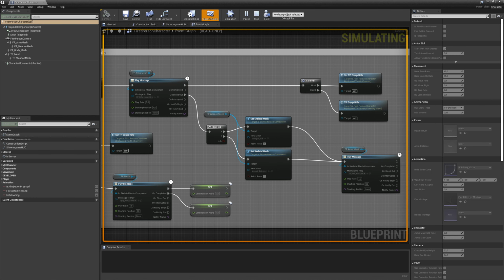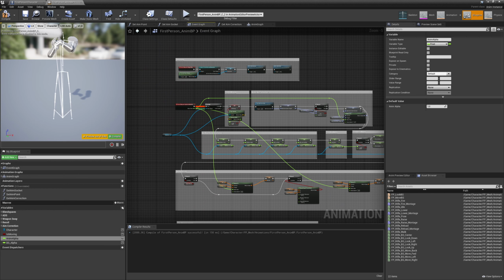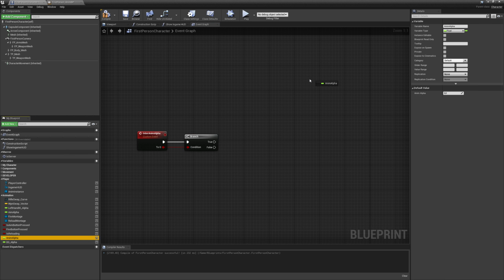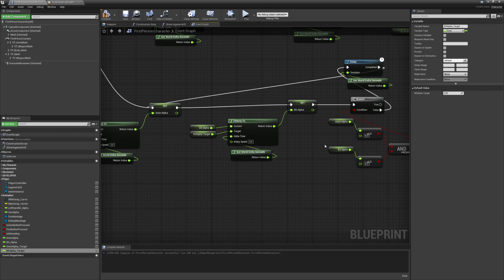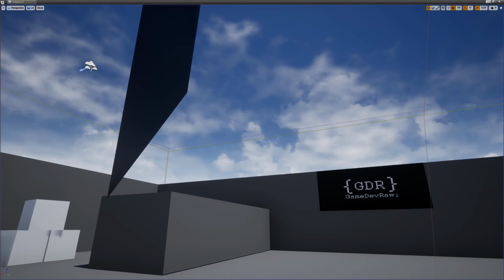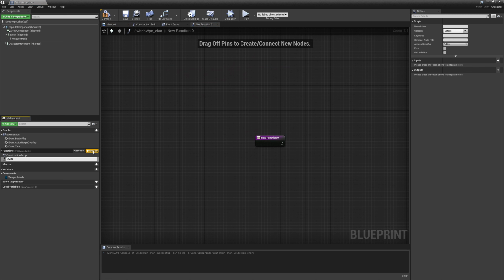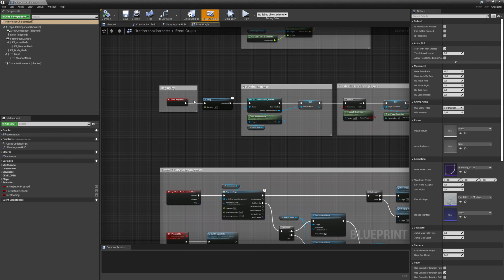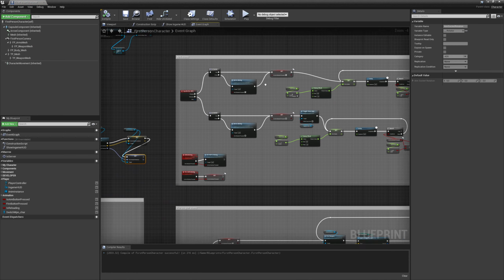Weapon Switching setup - FPS Animations Full Tutorial - # 18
00:00 - 01:27 Intro and show problem
01:28 - 05:18 Solution 1 - AnimBP changes
05:19 - 10:47 Solution 1 - Character changes
10:48 - 12:21 Show result and problems with solution 1
12:22 - 19:09 Solution 2 ( best one ) and result